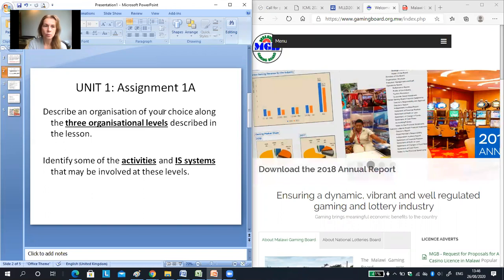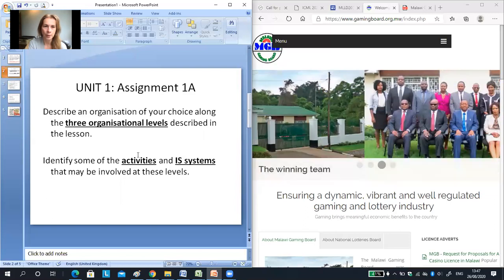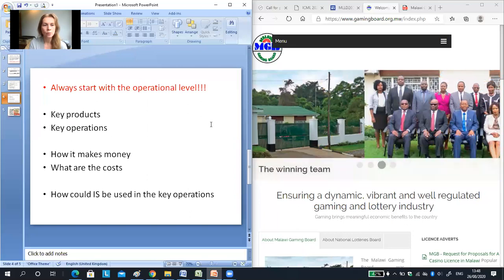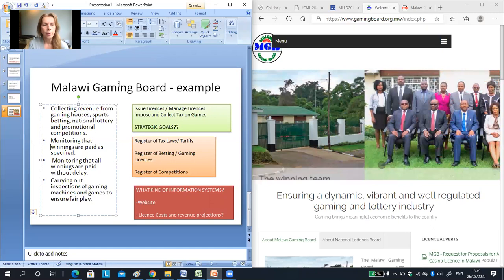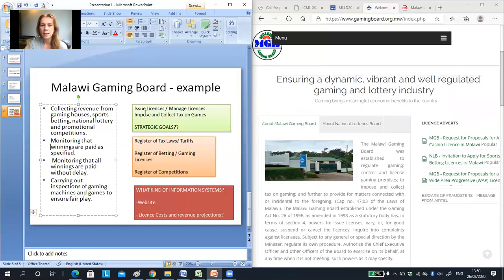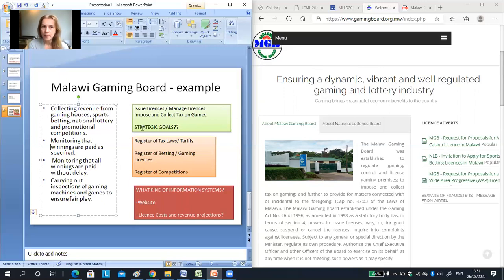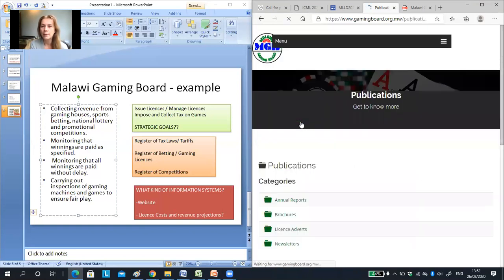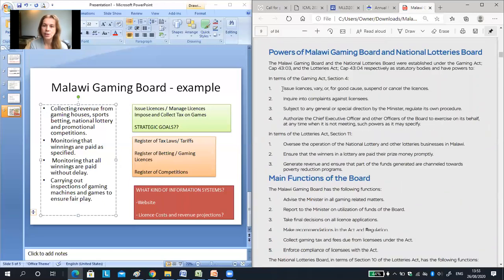Tips on Unit 1 Assignment 1A